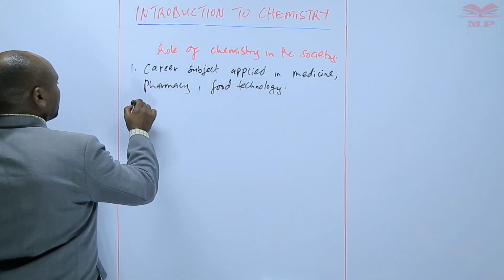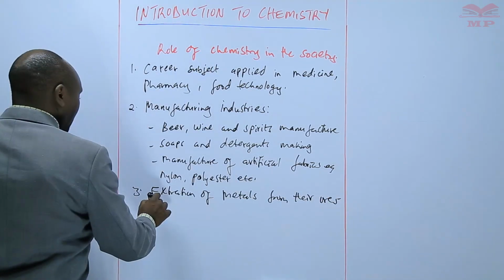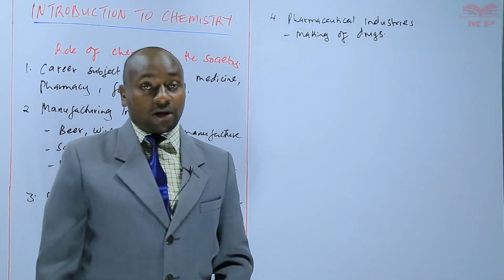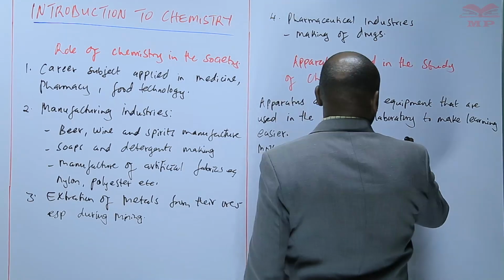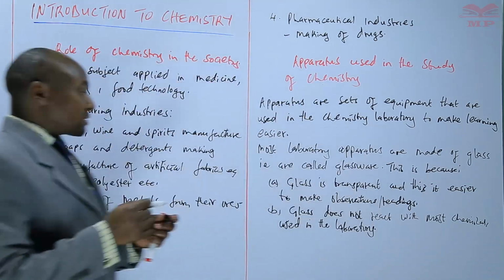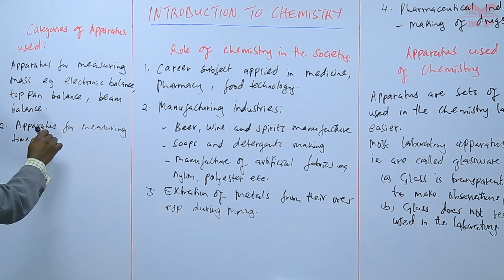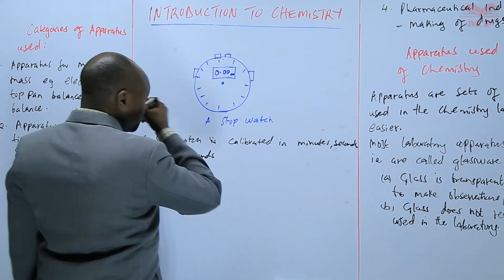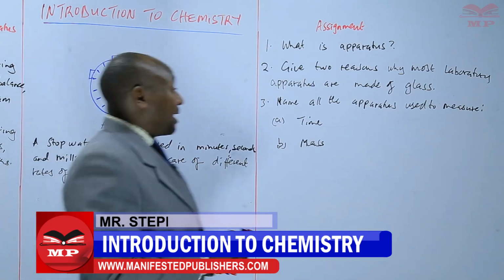Role of Chemistry in the Society - L4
Role of Chemistry in the Society – Lesson 4 🧪🌍

Learn about the vital role of chemistry in society, including its applications in industry, healthcare, agriculture, and daily life. This lesson explains how chemistry contributes to societal development and problem-solving.

💡 Key Topics Covered:

Importance of chemistry in everyday life

Applications in industry, healthcare, and agriculture

Chemistry’s role in technological advancements

Environmental and societal impacts of chemistry

🎯 Who Should Watch:

High school and KCSE Chemistry students

Learners aiming to understand the societal relevance of chemistry

📘 Learn With Manifested Publishers:
Structured lessons, notes, and exercises to master chemistry concepts and excel in studies.